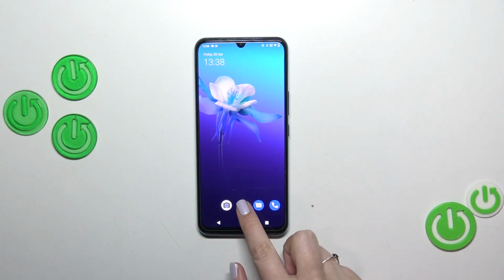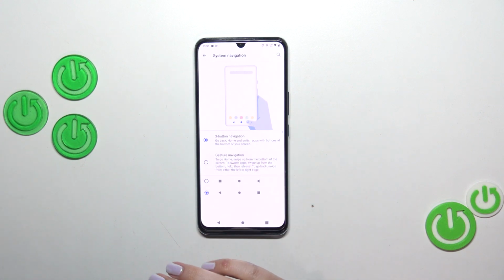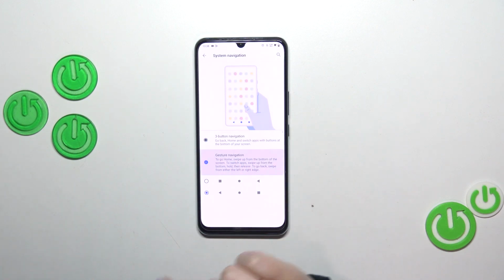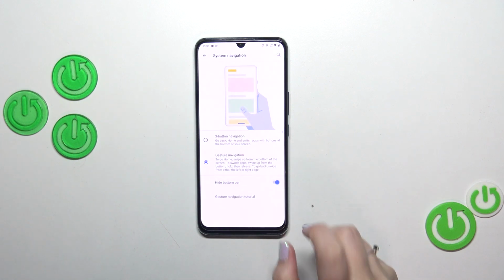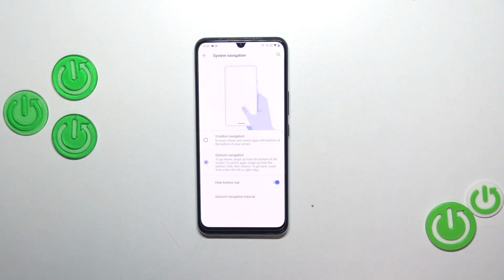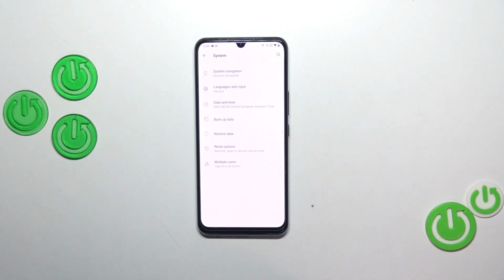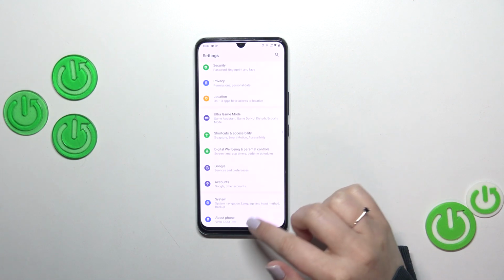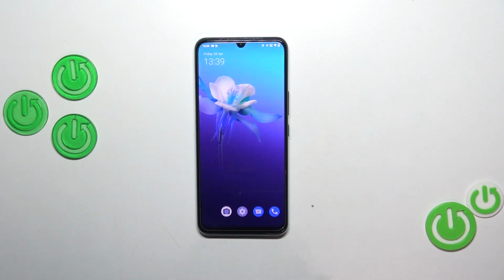How to Enable Gestures Navigation in VIVO V21e / Use Gestures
Are you tired of using the traditional navigation buttons on your Vivo V21e? In this tutorial, we will guide you through the process of using gestures as a navigation method. With gestures, you can easily navigate through your phone by swiping up or down, left or right on the screen. We'll show you how to find the proper settings and set up different gesture options, and explain how each one works. With this feature, you can make your Vivo V21e experience more intuitive and faster. So, let's follow the step-by-step instructions and start using gesture navigation on your Vivo V21e today.

How to Change Bar Navigation in VIVO V21e?
How to Manage Navigation Bar in VIVO V21e?
How to Open Navigation Bar Settings in VIVO V21e?
How to Customize the Navigation Bar in VIVO V21e?
How to Set Up Navigation Bar in VIVO V21e?
How to Change Navigation Bar Settings in VIVO V21e?
How to Enter Navigation Bar Settings in VIVO V21e?